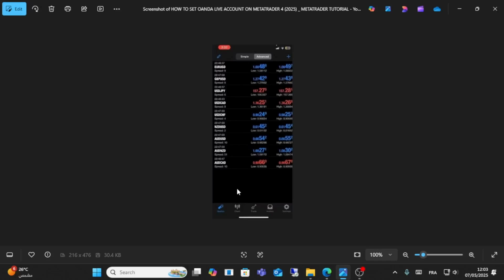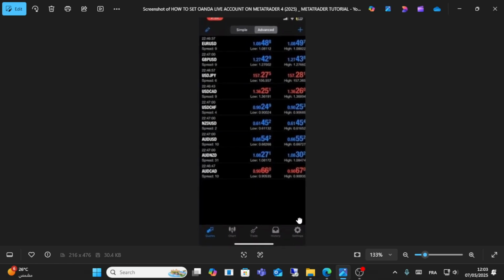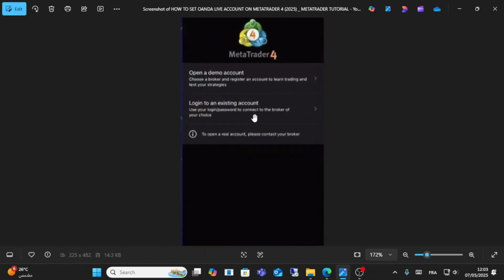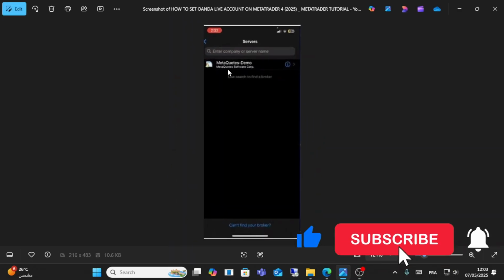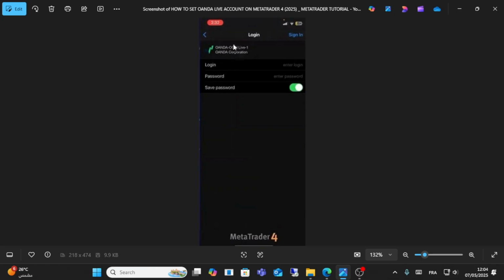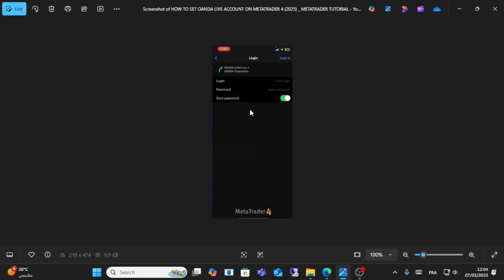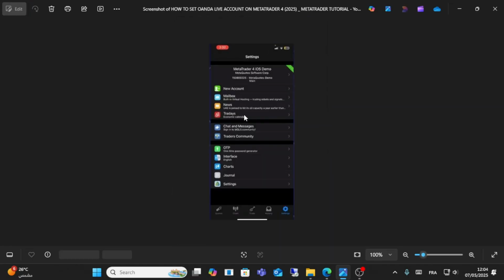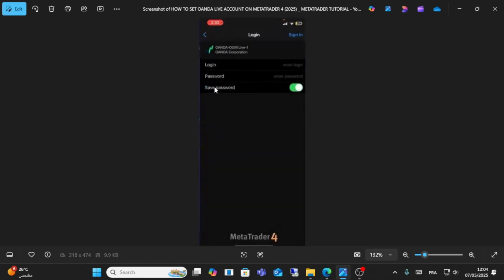How to connect Oanda to MT4 - Quick Guide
Want to trade with OANDA on MetaTrader 4 (MT4)? This quick tutorial shows you exactly how to link your OANDA account to MT4